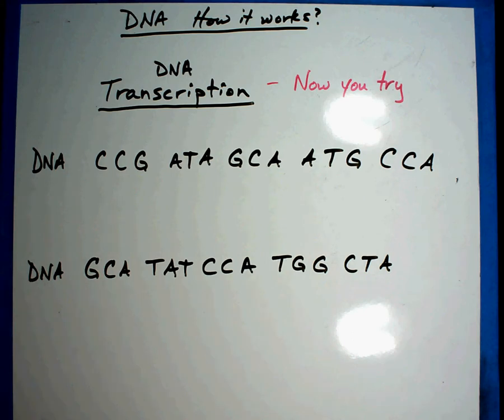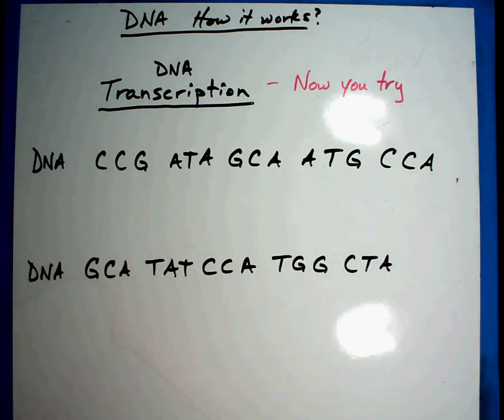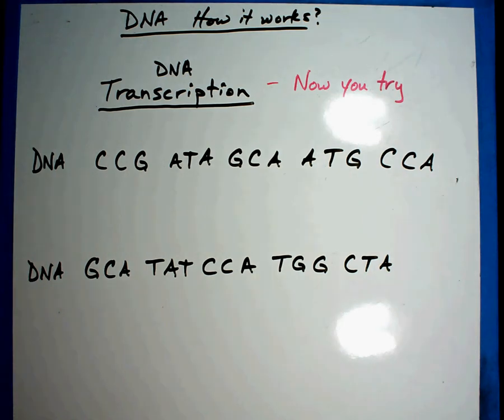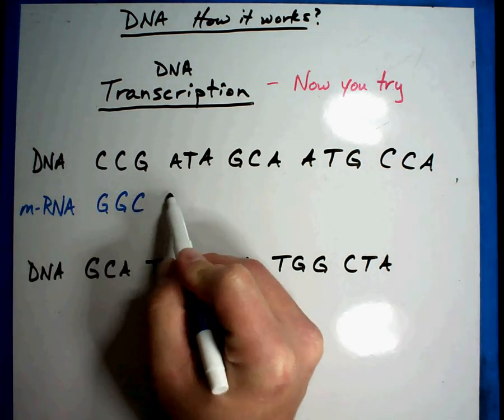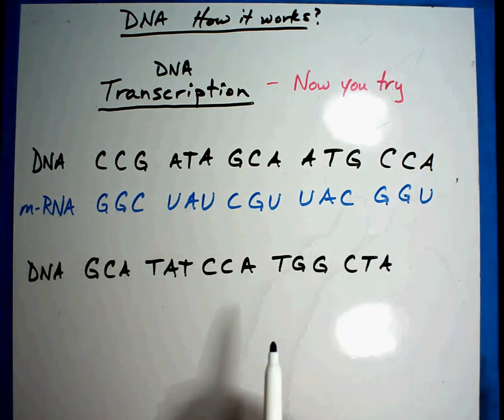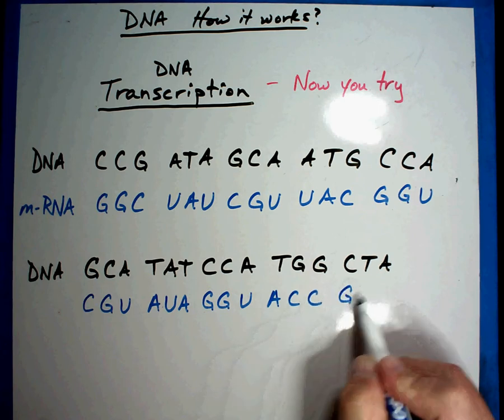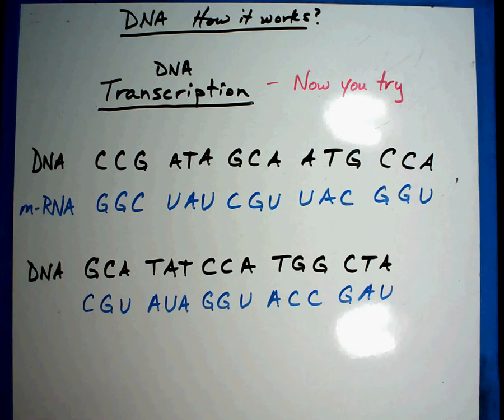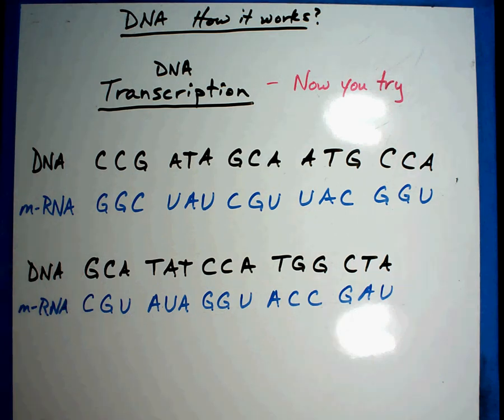Biology #4 A - Transcription - Now You Try.wmv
Now it is your turn to try DNA transcription.